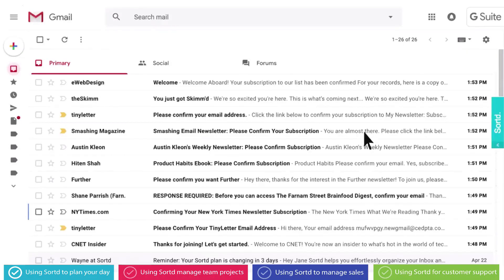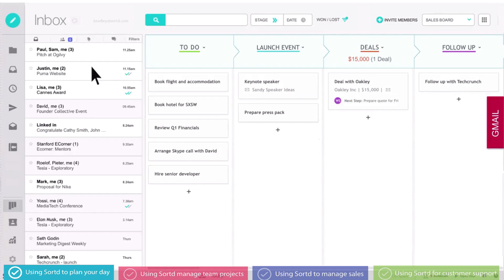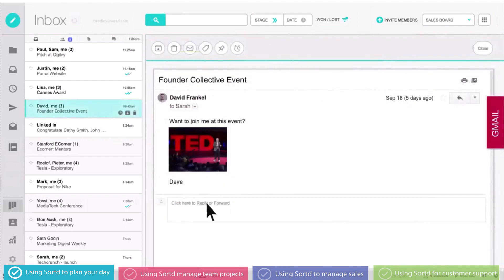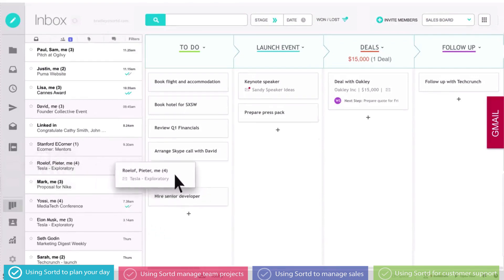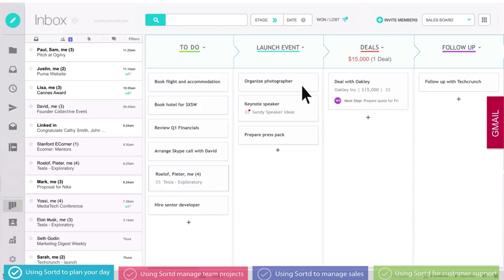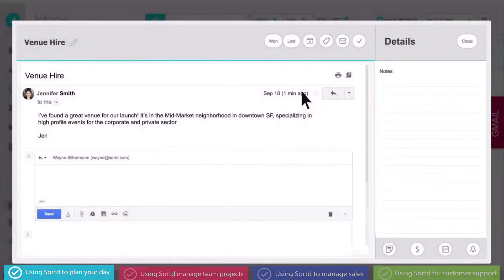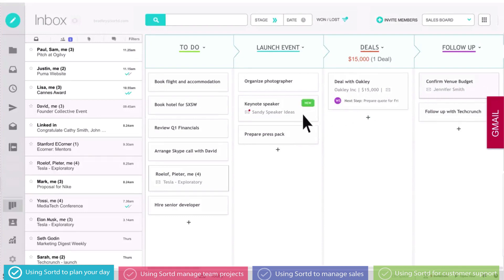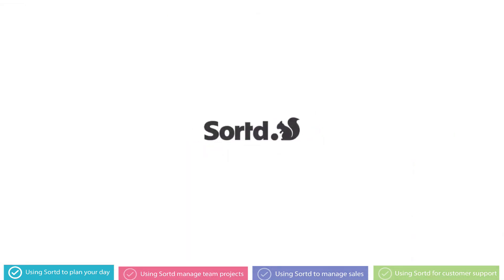Sortd for Gmail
Sortd is an all-in-one workspace that lives in Gmail, for both you and your team to manage Tasks, Emails, Projects and Teamwork.

It transforms cluttered inboxes and the daily email chaos in your team into organized lists (that you can use for managing tasks or simple workflows).  Sortd will help you stay on top of work, and keep track of how things are progressing with the team.